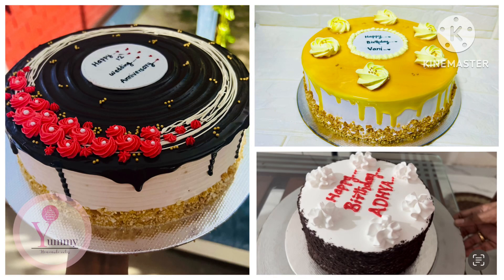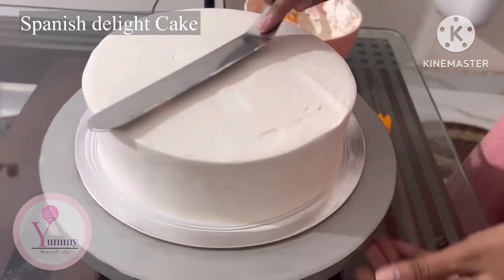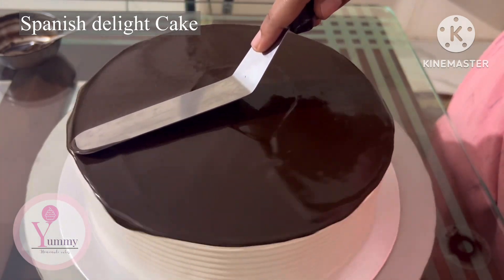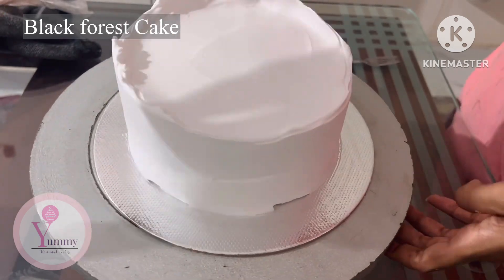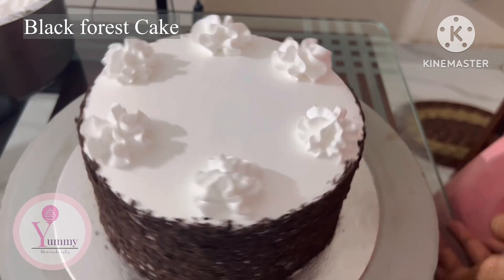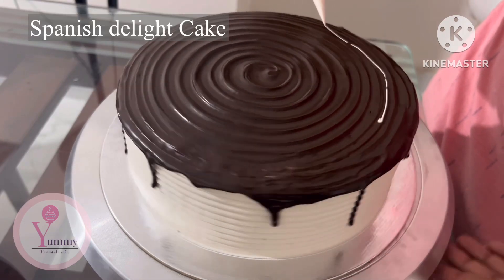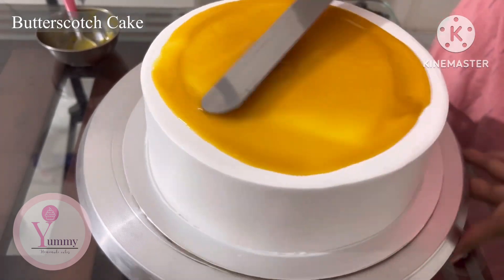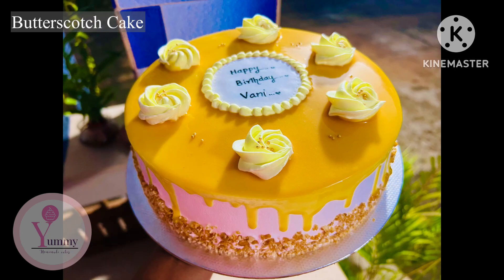Simple Cake decoration🎂🧁🤩🥰@yummybakencook